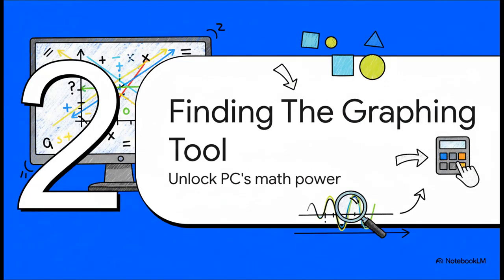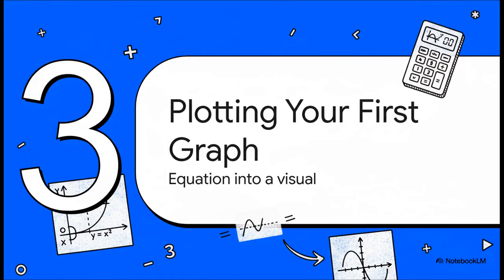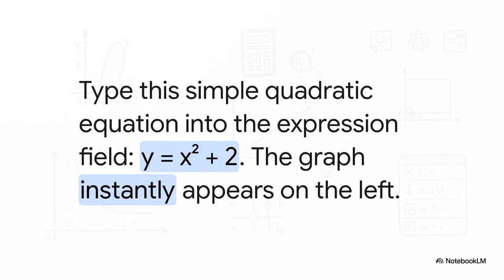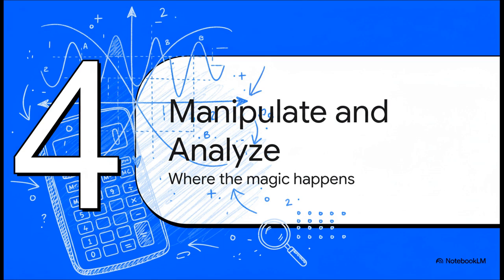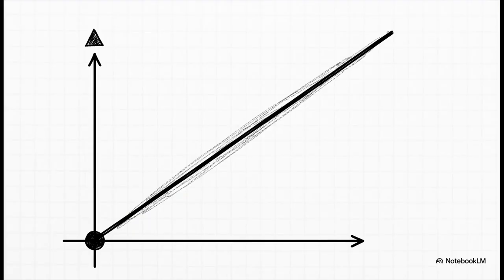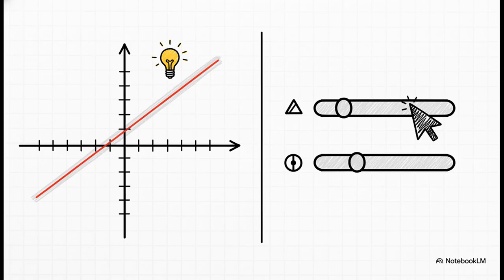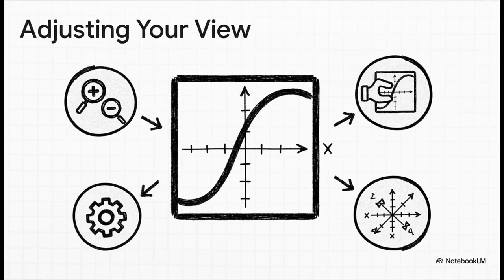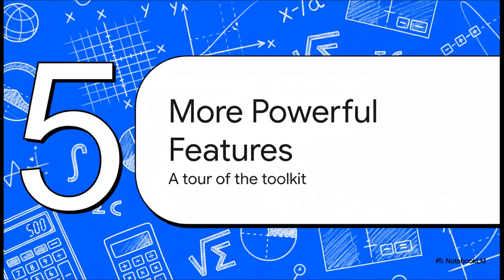Windows Calculator Secret